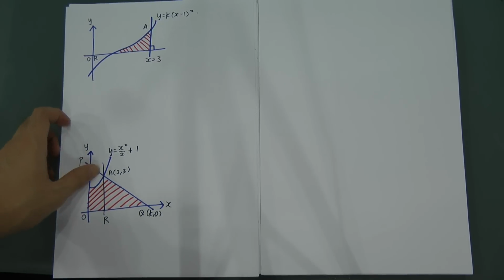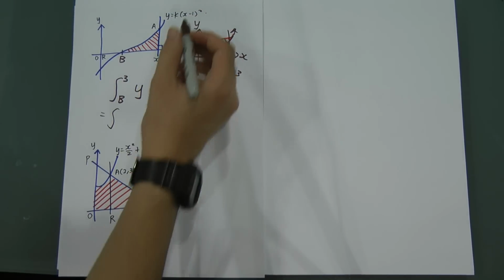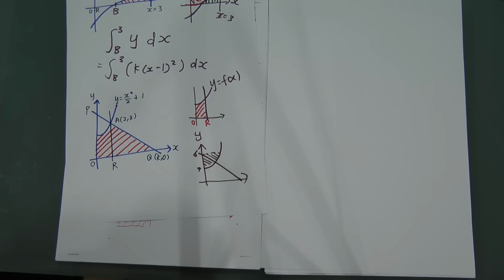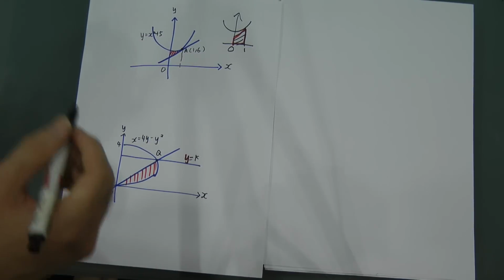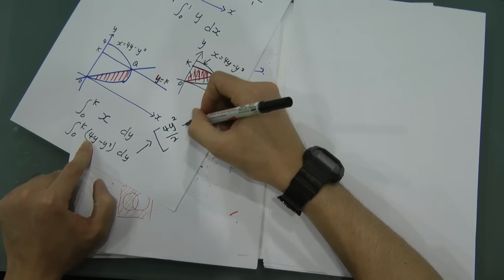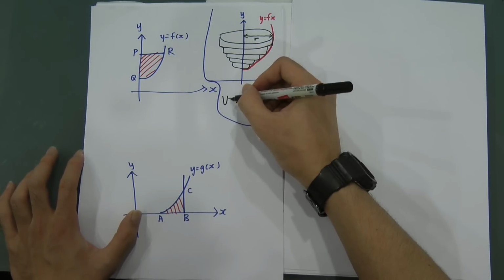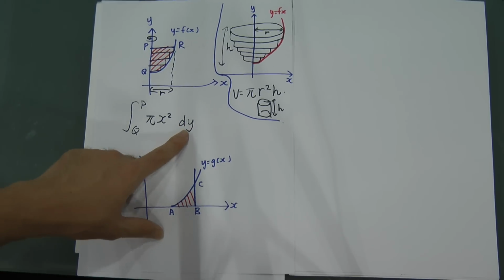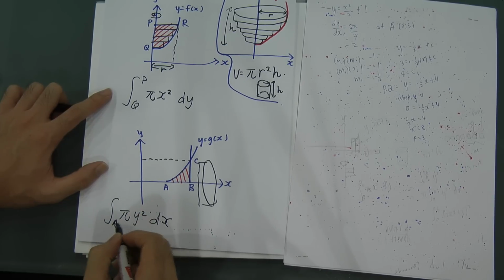Integration for area and volume (Explanation Part)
In this video, you will learn how to differentiate whether it is integrate in the x-axis or y-axis for both area and volume. Anyways, If you would like to have more interaction with me, or ask me more question, or suggest some chapter u want to learn, please add the facebook page at "y=mx+c"